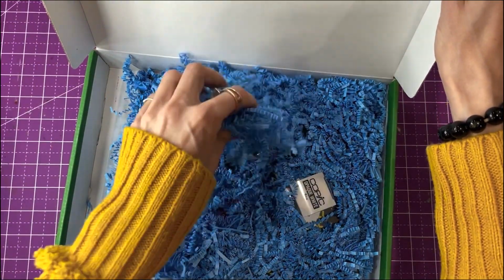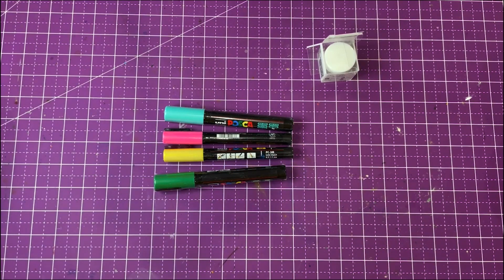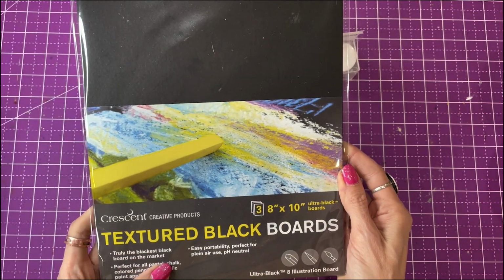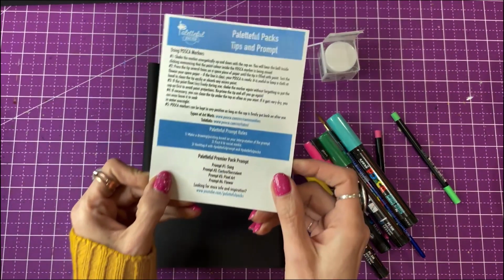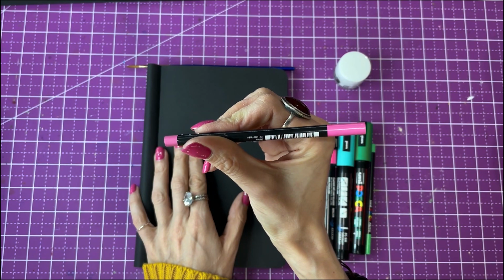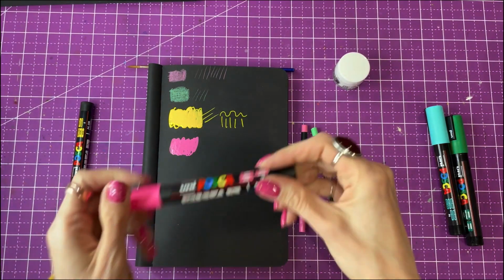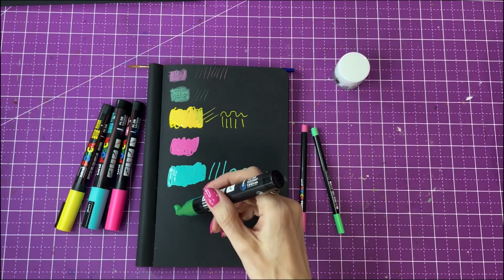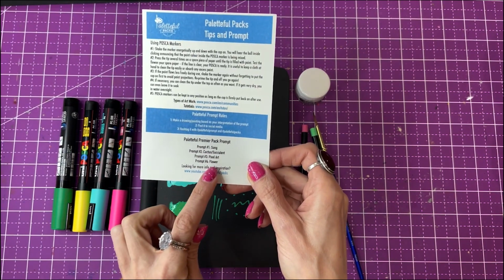Paletteful PACKS March 2021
This is my first Palettful Packs box. I'm unboxing, testing out and making a painting at the end of the video.